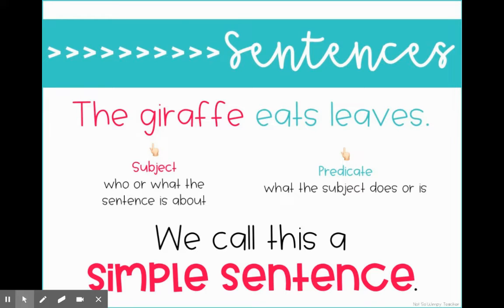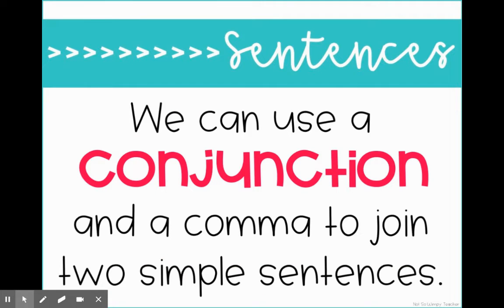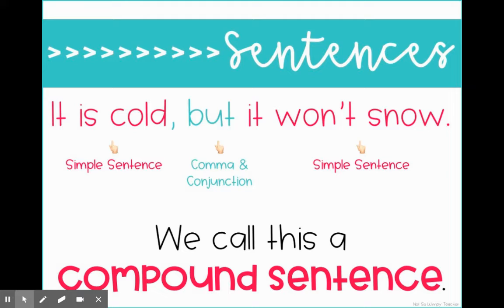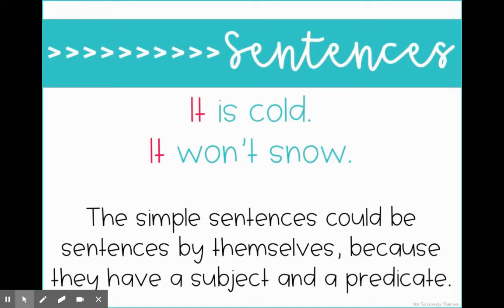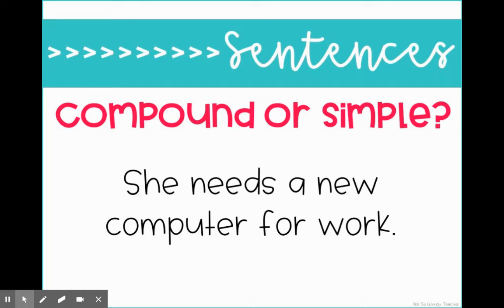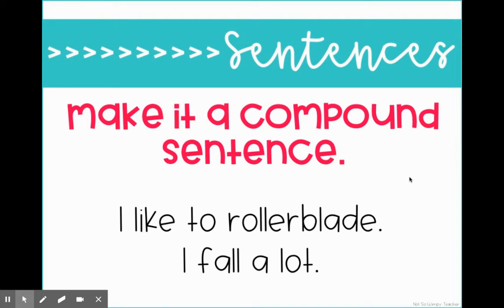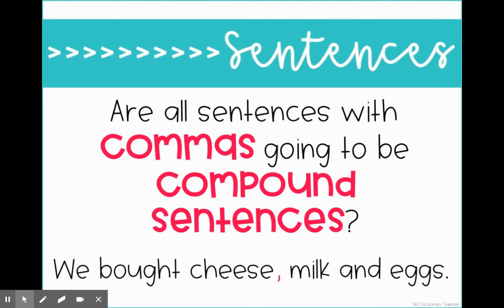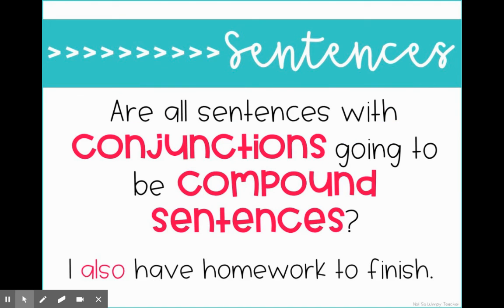simple and compound sentences